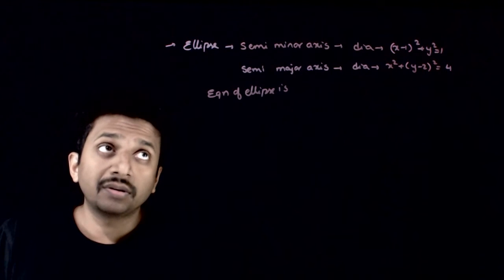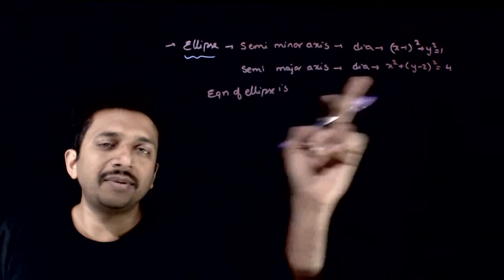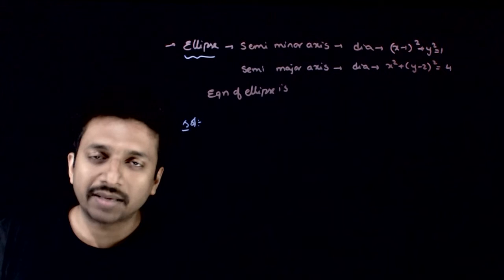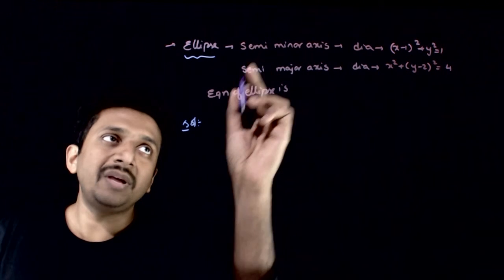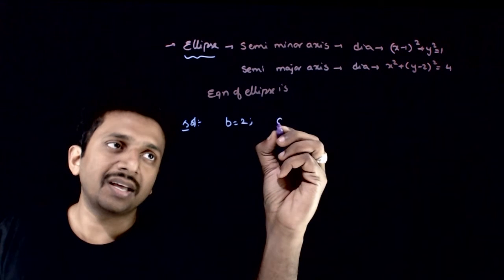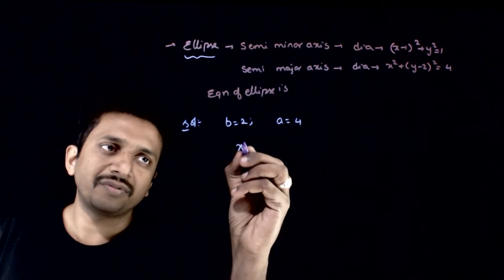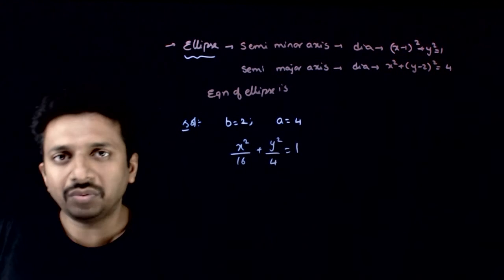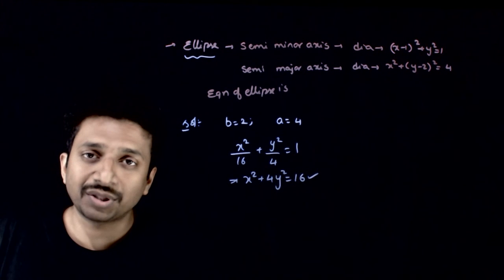JEE Mains Previous Year Coordinate Geometry 2012 Q 4